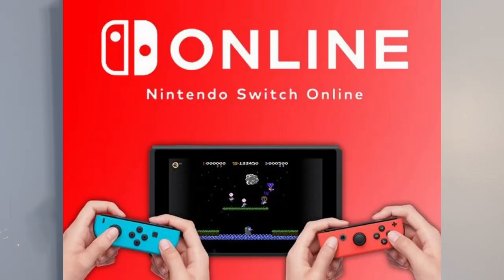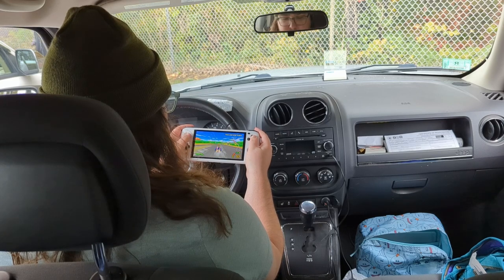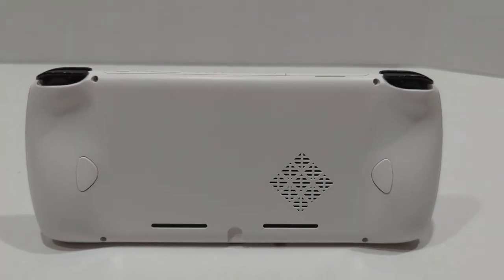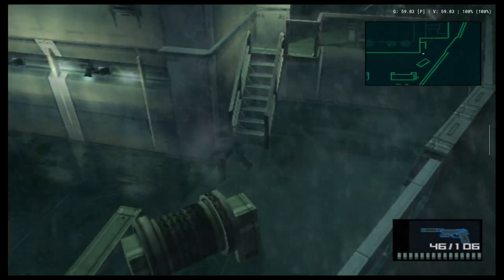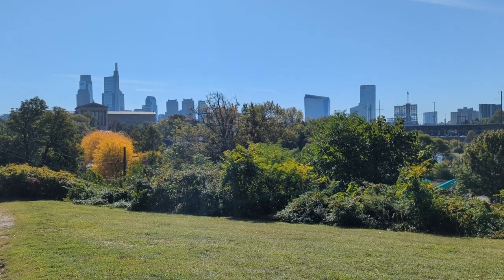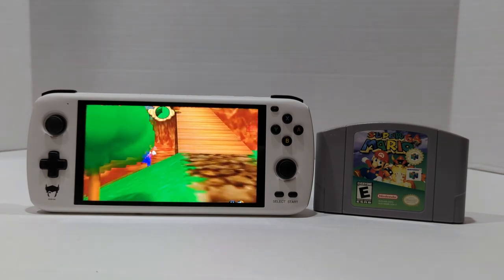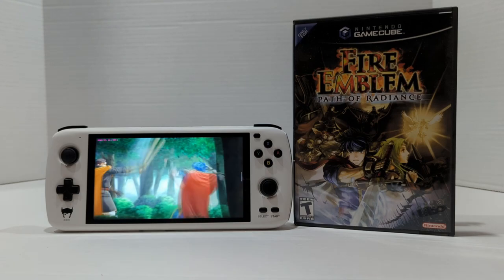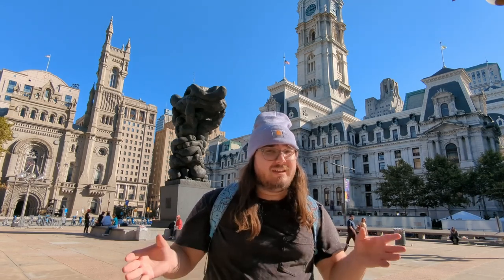Odin Lite Road Trip Review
I take the Ayn Odin Lite on a road trip review from Boston to Philadelphia!

0:00 - Intro

1:27 - Size and feel

3:12 - Battery and performance

6:16 - Fit, finish and QC

10:09 - Game Library

10:44 - Your second phone

12:48 - Conclusion